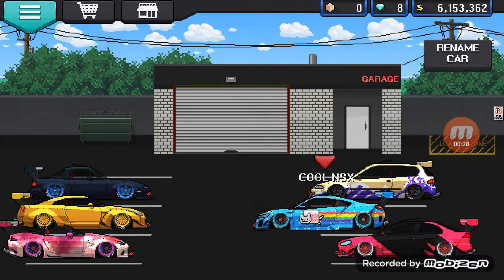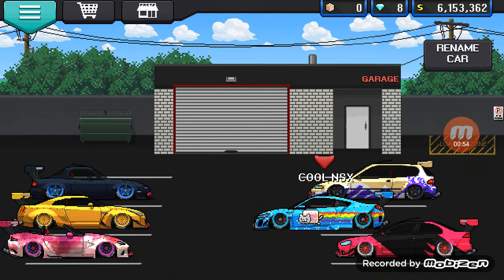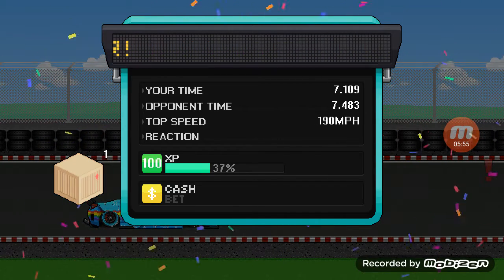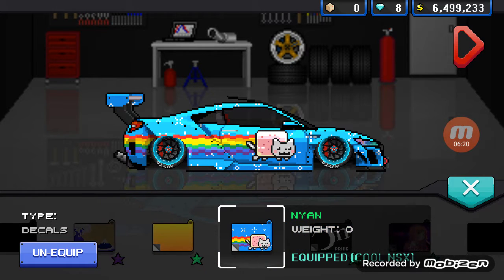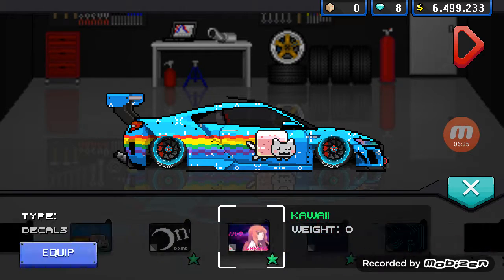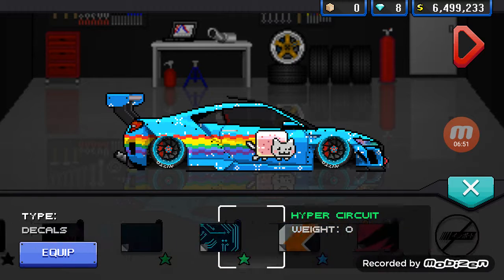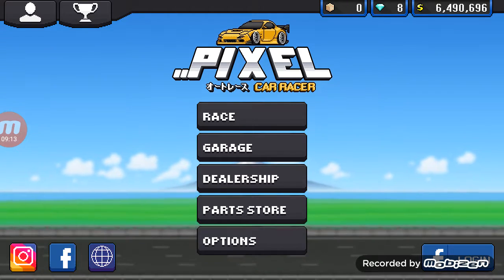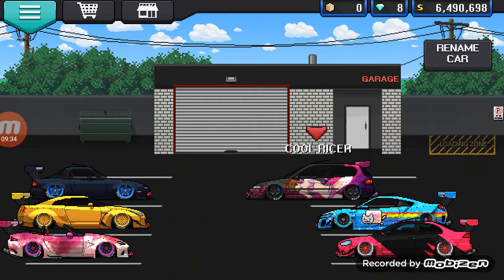Pixel Car racer part 18 old vs new!! Race